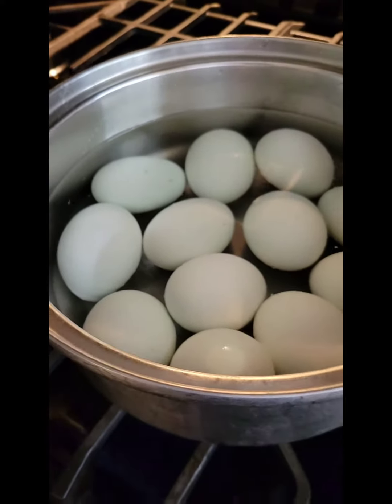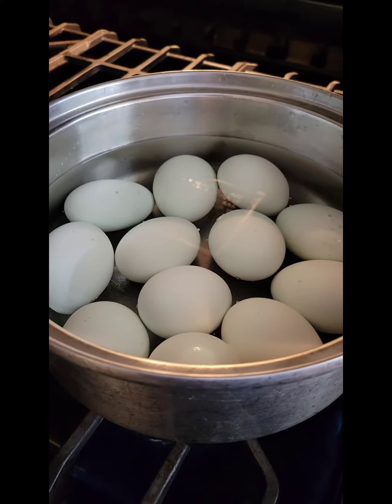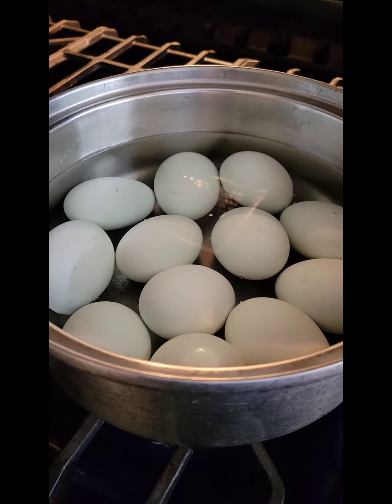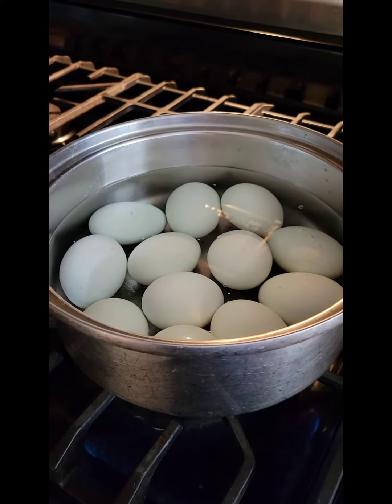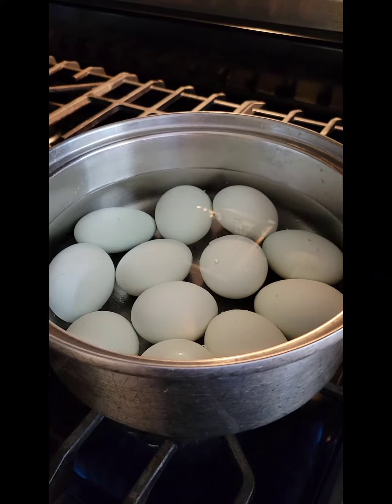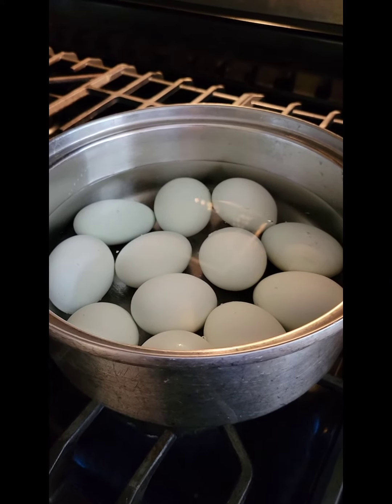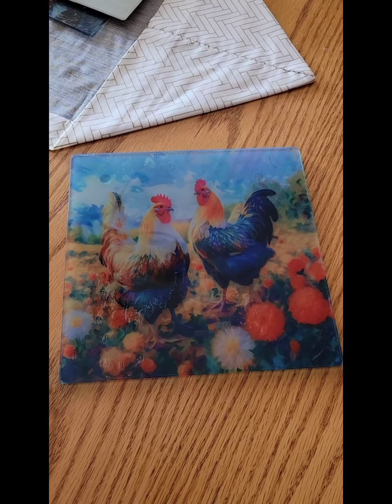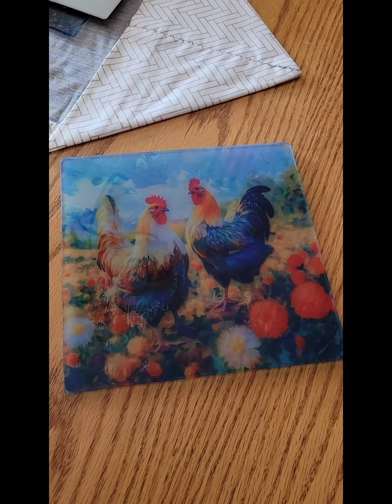Perfect Easy Peel Hard Boiled Fresh Eggs!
How to get perfect hard boiled eggs that peel! Do you try to get hard boiled eggs so they peel without frustration? Here is how to boil eggs so they peel easy!